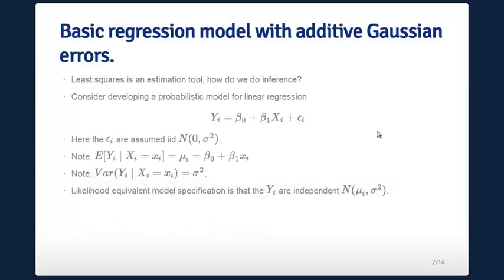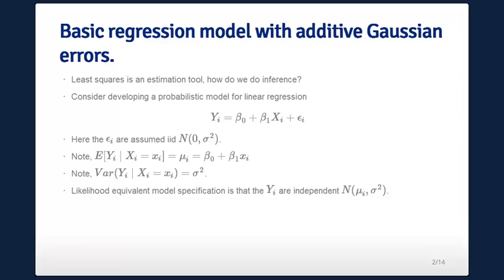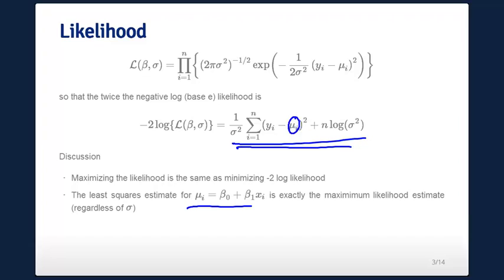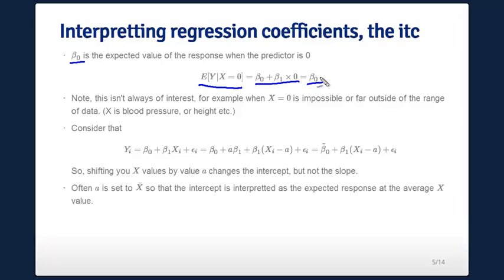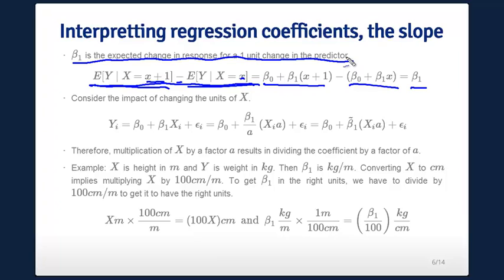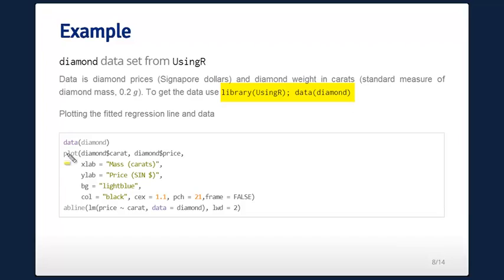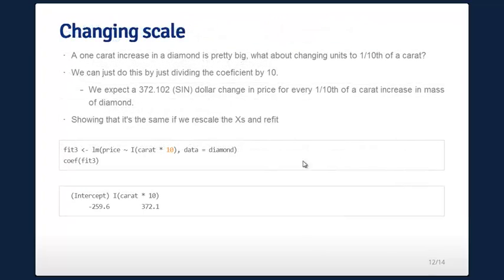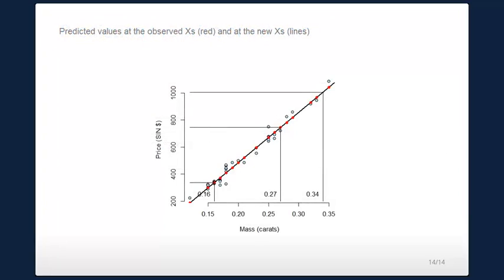5 5 01 05